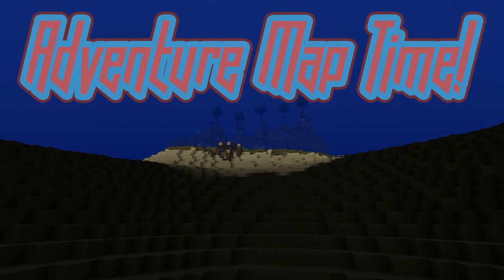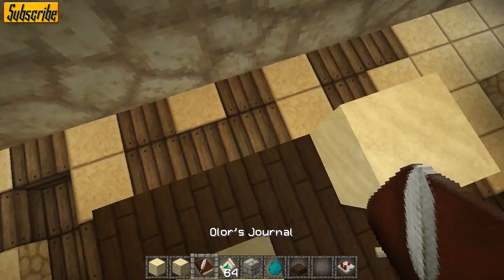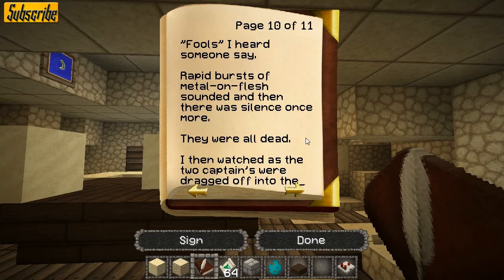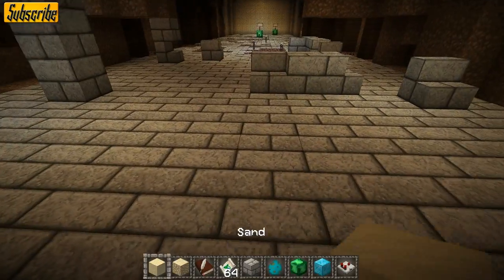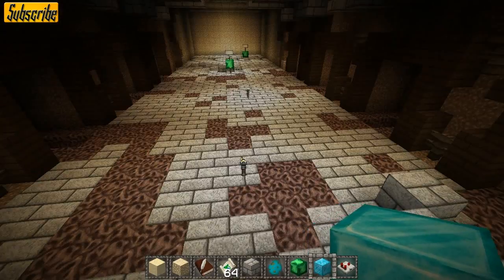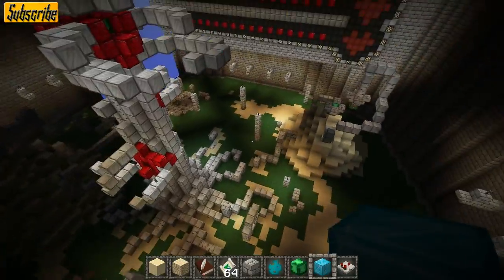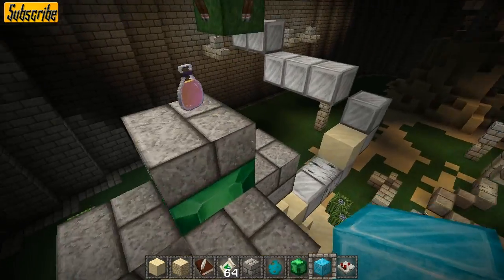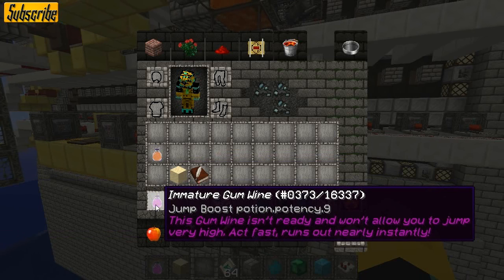Minecraft - Adventure Map Time: The 2nd Isle.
Adventure Map Time is a series which follows me building an adventure map from scratch. In this episode I go over the plot, show off the second island and finally show how Bircheriss works.